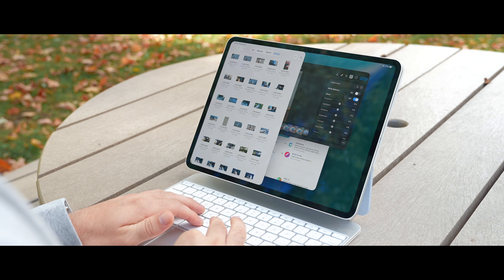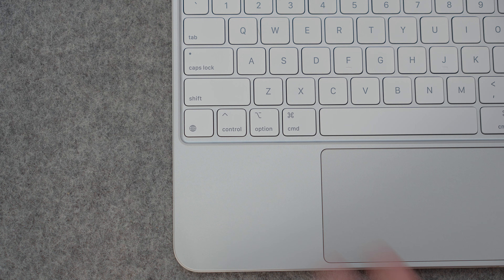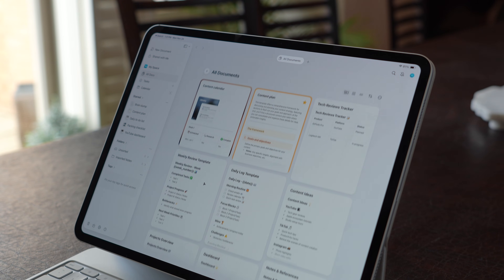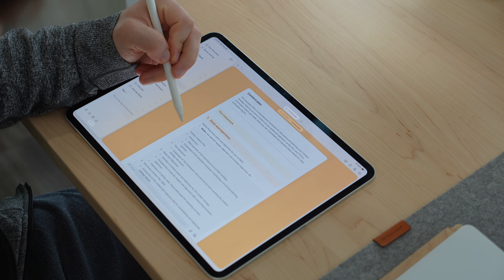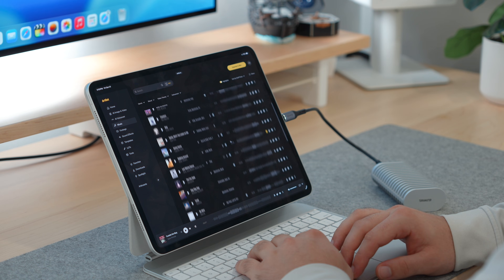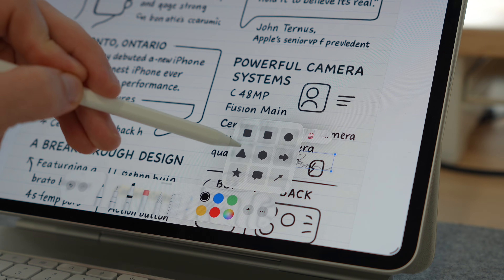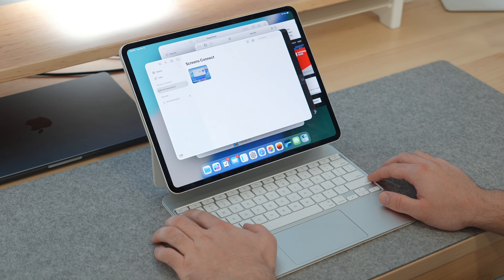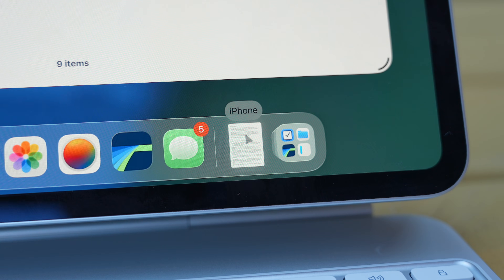iPadOS 26 Finally Delivers the iPad We Wanted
iPadOS 26 finally turns the iPad into the device I always hoped it could be. Real floating windows, smarter multitasking, and a proper pointer make it feel like an actual productivity machine instead of a limited tablet. Everything stays where I put it, everything moves the way I expect, and for once, the system actually keeps up with me.

With the new menu bar, the Preview app, a much better Files system, background tasks, and local capture, the iPad finally feels mature. iPadOS 26 doesn’t just improve the iPad — it unlocks it.

What do you think of the iPadOS 26 so far?

👋 Socials

Craft Docs

Craft Docs has become the perfect companion in all of this — it’s where my ideas, tasks, and projects finally stay organized instead of getting lost. Quick capture, Spaces, templates, and seamless Apple integration make it feel built for the way I work.

Kanto TUK
Kanto SP6HD Stands
Apple AirPods Max
Logitech MX Master 3S
Apple Magic Trackpad
Philips Hue Floor Lamp
Philips Hue Play Bars

🕒 Timestamps

0:00 | Intro
0:26 | Multitasking
2:15 | SlideOver
3:16 | Cursor
3:49 | Craft Docs
7:40 | Menu Bar
8:46 | Local Capture
9:35 | Background Tasks
10:09 | Files & Dock
12:03 | Preview App
13:22 | Fav Tips & Tricks
16:30 | Outro